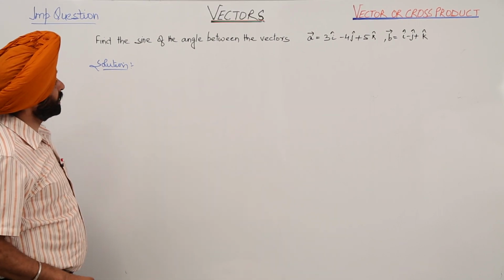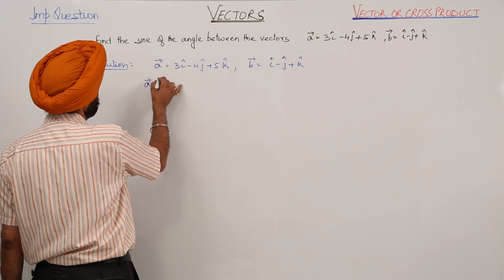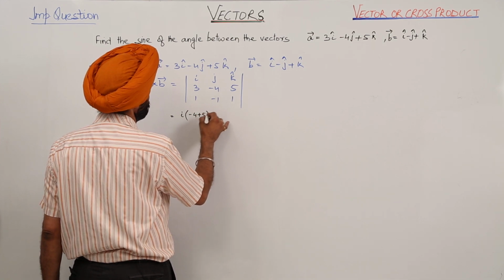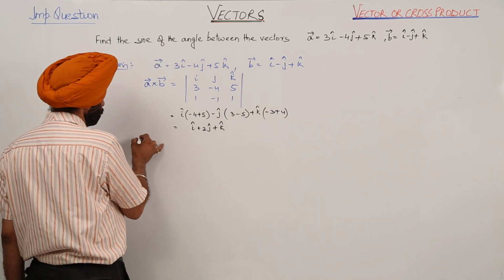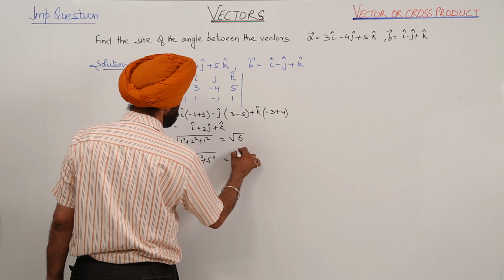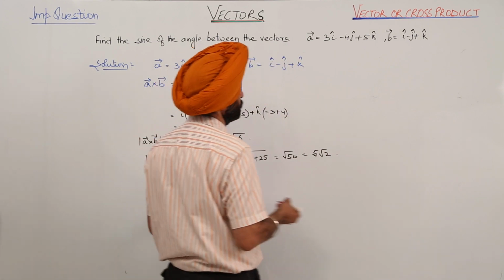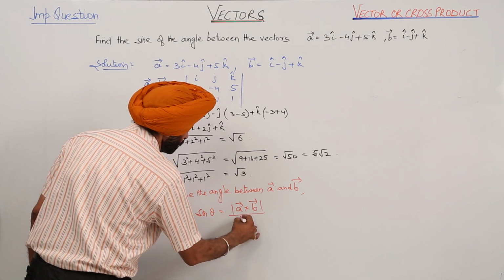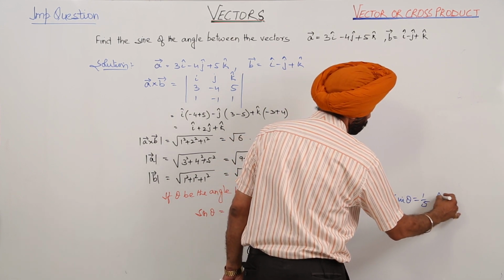Important Topic l ICSE I MATH I CLASS 12th I Vector Cross Product I Important Question l L1072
Vector Cross Product (ICSE Class 12) have been explained in this bullet course and each and every minute detail has been covered so that students have a thorough understanding and can deal with any question based on this topic.